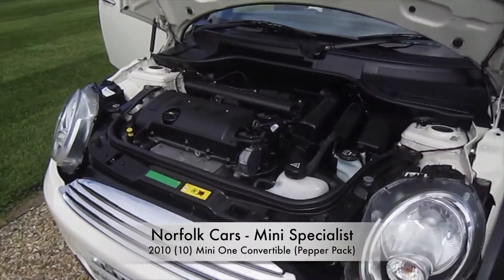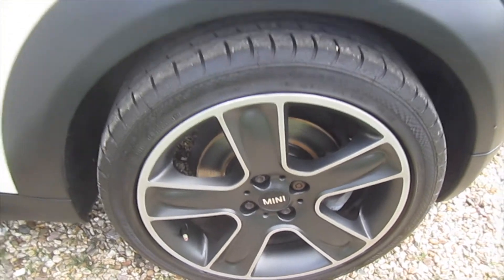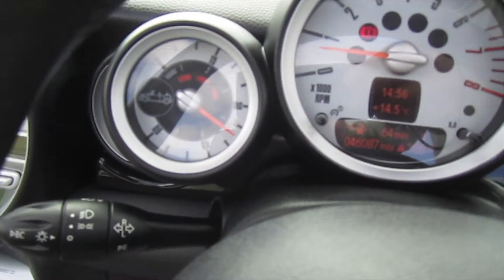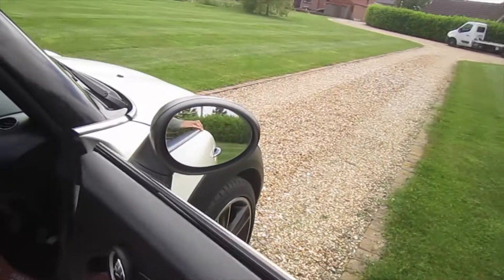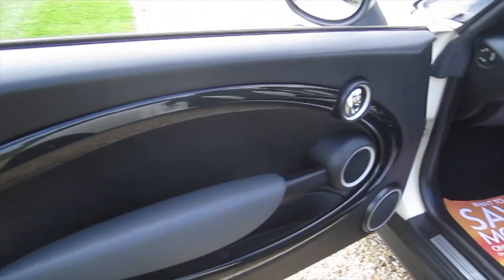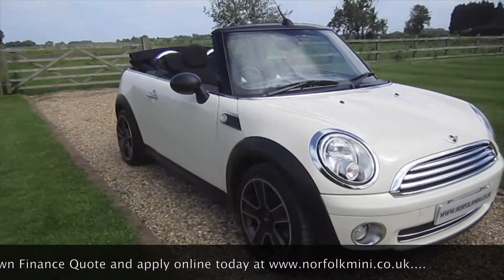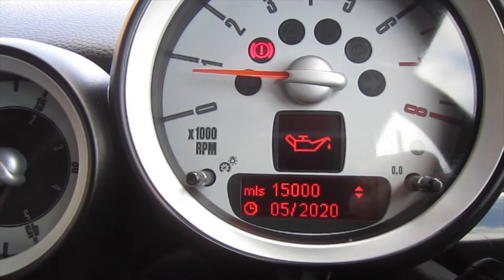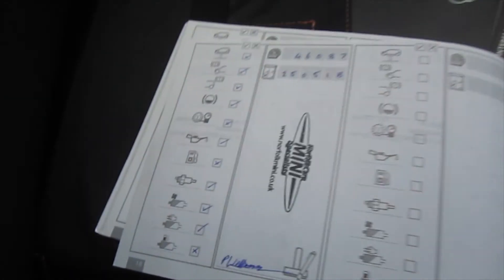Mini One Convertible pepper pack White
2010 (10) Mini One Convertible pepper pack White for sale at Norfolk Cars Mini Specialist.  optional Sports seats, Heated seats, Multifunction steering wheel, Bluetooth telephone connectivity, Front armrest, Piano Black interior trim, and 17" Alloy wheels